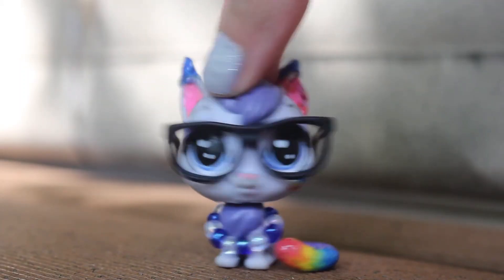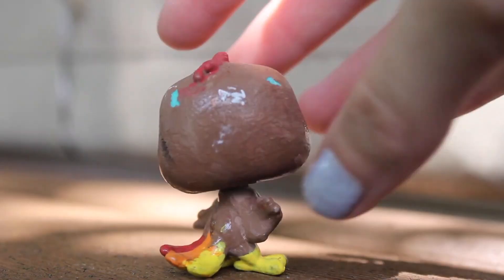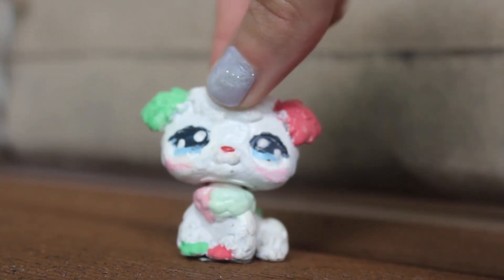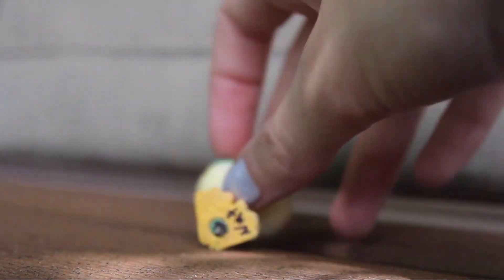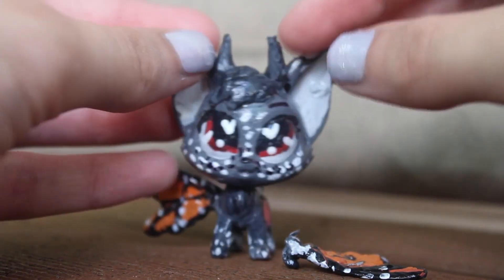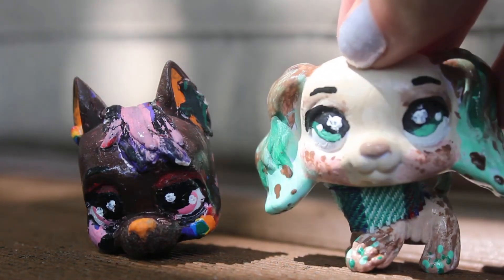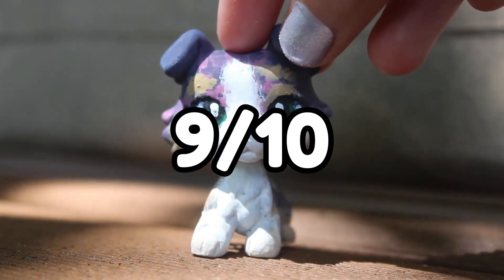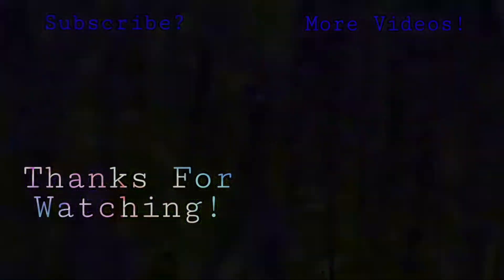My Lps Custom Collection - Rating My Customs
another Lps video yay! these were fun to look back on, I'd love to start getting into making them again and maybe make some customizing videos as well.

but yeah I can't believe I thought some of these were a good idea 😭

new Derek/Abigail video coming soon lmao

Question: Which custom is your favorite?